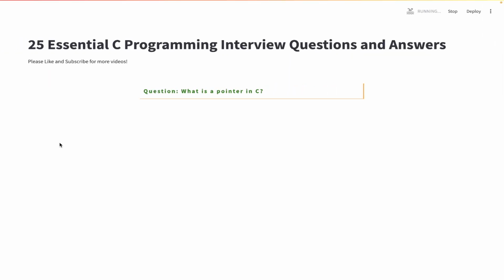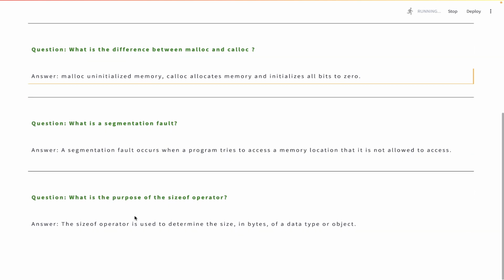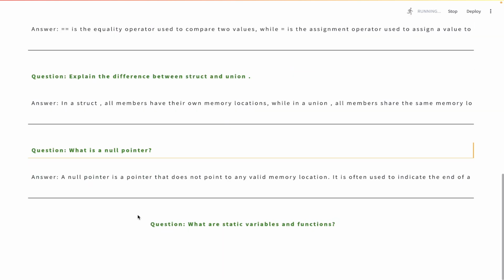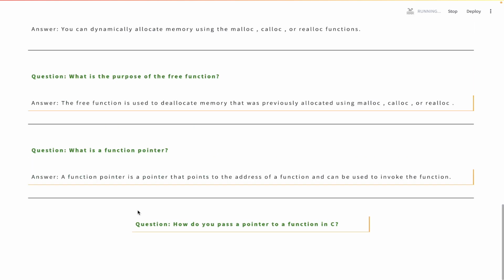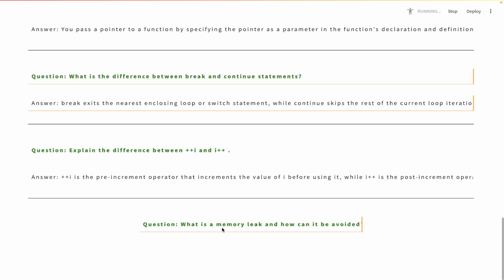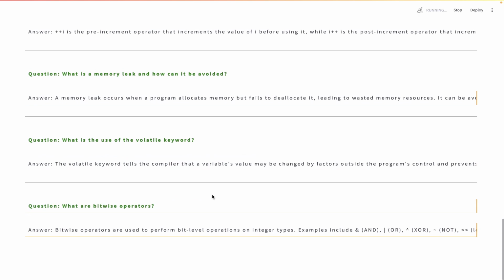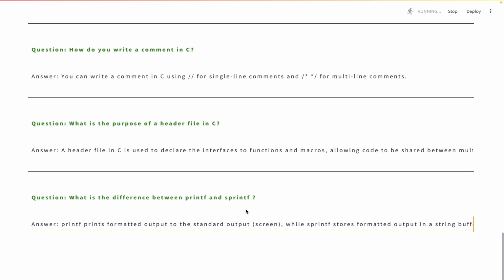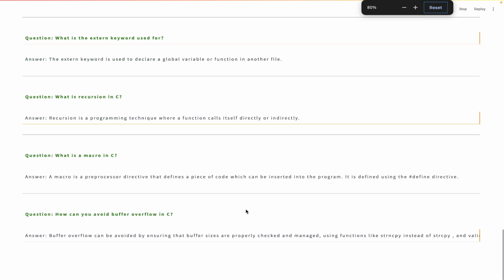C programming basic interview questions and answers | update 2024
Explore the top 25 essential C programming interview questions and answers to elevate your coding skills and secure your success in technical interviews. This comprehensive guide covers crucial topics such as pointers and their declaration, dynamic memory allocation with malloc and calloc, and how to handle segmentation faults effectively. Understand the use of the sizeof operator, and distinguish between equality (==) and assignment (=) operators.

Gain insights into the differences between struct and union, and the significance of null pointers. Learn about static variables and functions, their scope, and memory retention. Discover how to dynamically allocate and deallocate memory using malloc, calloc, and free, and prevent memory leaks. Master the concept of function pointers, their declaration, and usage.

Dive into control flow with break and continue statements, and understand pre-increment (++i) and post-increment (i++). Explore the volatile keyword, bitwise operators, and the importance of proper commenting in code. Understand the role of header files, the differences between printf and sprintf, and the purpose of the extern keyword.

Learn about recursion, macro definitions with define, and strategies to avoid buffer overflow. This guide is perfect for both beginners and experienced programmers, providing practical examples and explanations to ensure you're well-prepared for any C programming interview.

If you like our informative content,